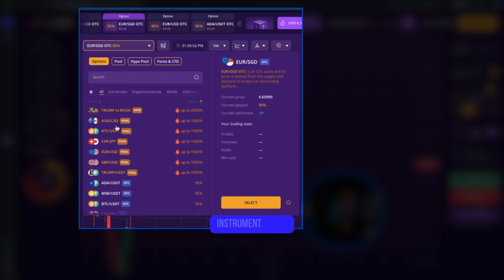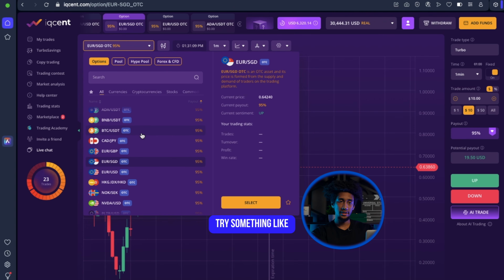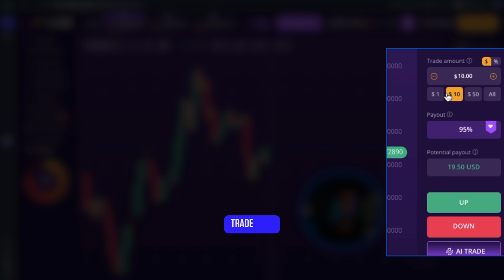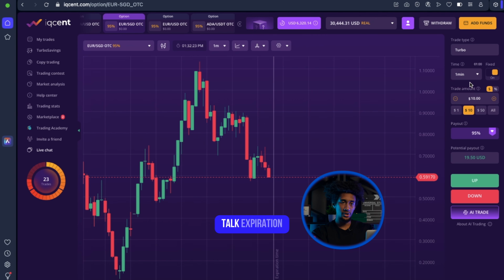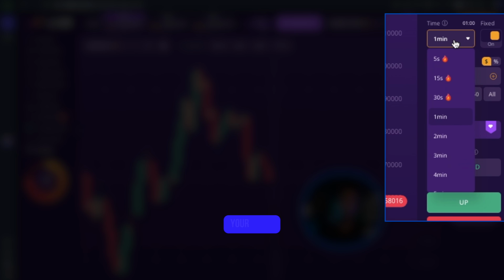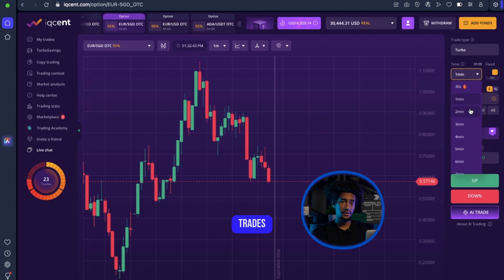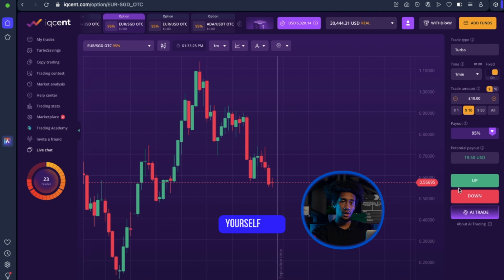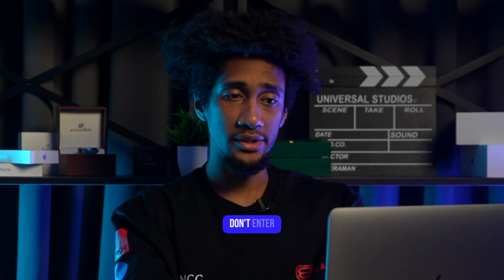IQCent Trading Tutorial for Beginners | How to Place Your First Trade Step-by-Step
Unlock the complete beginner guide to IQCent trading in this step-by-step tutorial. In today’s video, I’ll show you exactly how to open your first trade on IQCent — from choosing the right asset, setting your trade amount, selecting expiration time, and understanding the logic behind every decision.

Most beginners feel confused when they first open the IQCent platform… charts, buttons, indicators, assets — everything looks overwhelming. But trading becomes simple once you understand where to look and what truly matters.

In this video, you’ll learn:
✔ How to choose the best asset (currency pairs, crypto, stocks, commodities)
✔ How much you should risk per trade using proper risk management
✔ How to select the right expiration time
✔ How to avoid random clicking and trade with logic
✔ How real traders analyze charts before entering a trade
✔ Why emotions destroy beginners and how to stay disciplined
✔ The exact steps to place your first trade confidently

Whether you're completely new to IQCent or still confused about the basics, this tutorial will help you trade with clarity, confidence, and proper strategy — not luck.